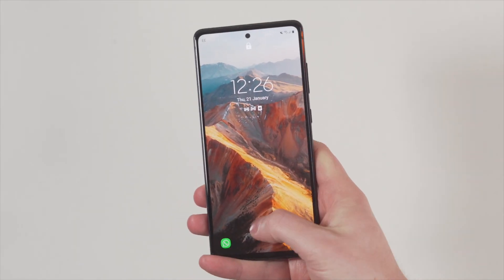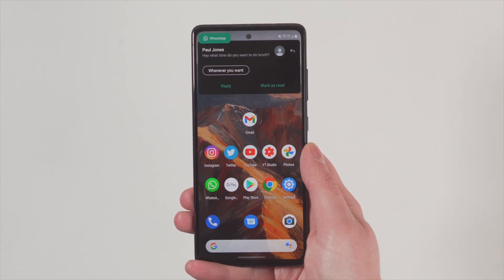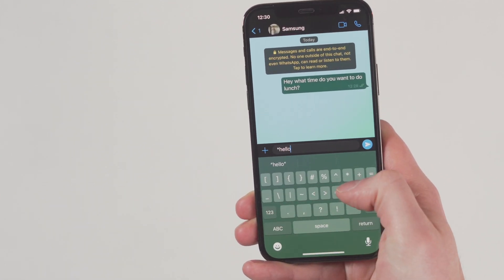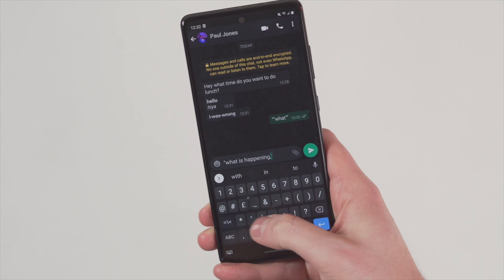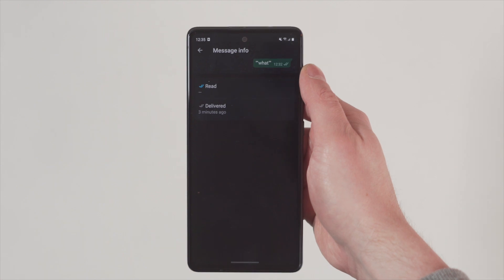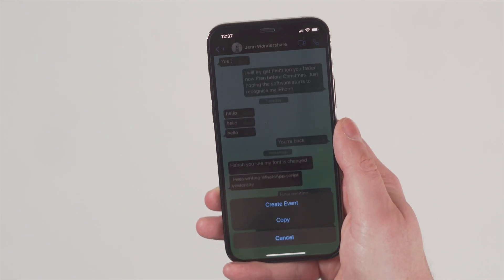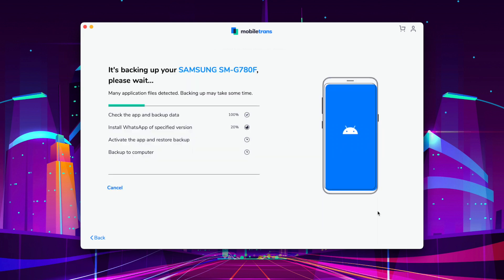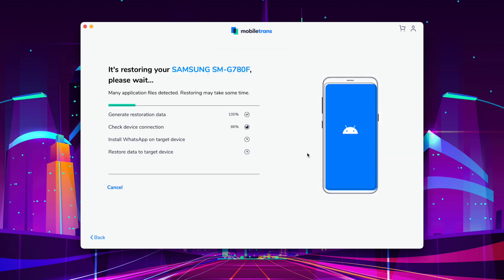Top 10 WhatsApp Tips You Must Know - 2021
Timestamps:
00:00 Greetings
00:26 Add the Shortcut
00:51 Read Messages Privately
01:29 Change the Font
02:07 Android Font
02:17 Who's Read
02:50 Time Check
03:12 Add Event
03:38 Backup Chats
04:11 Restore Chats
04:43 Protect Your Privacy